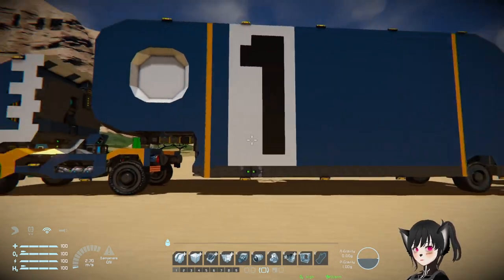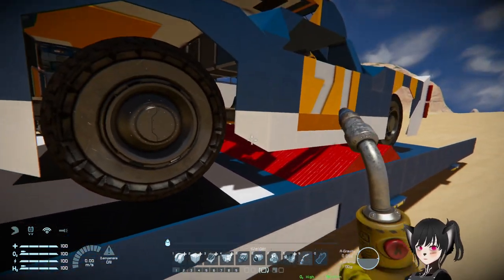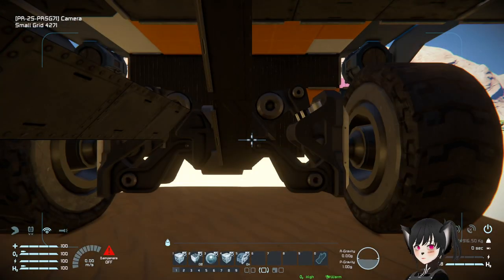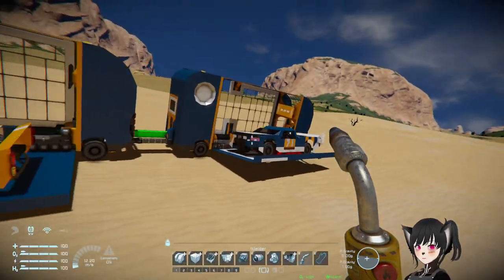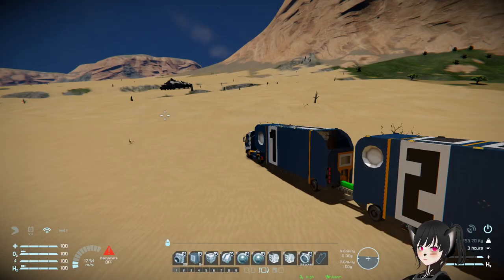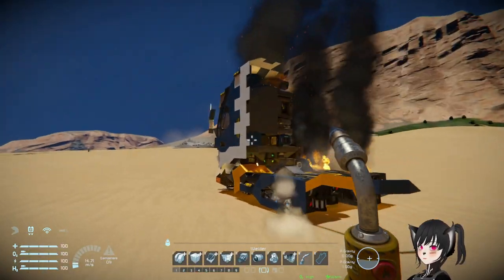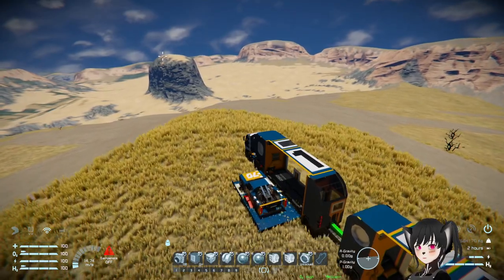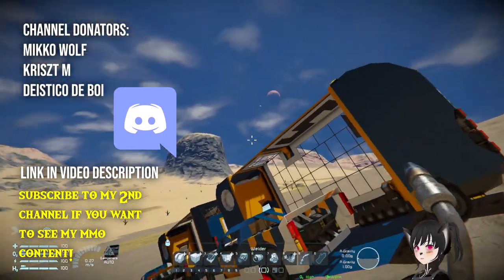This Scares any Ship With the Power of Family, Space Engineers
A short video of the Koleop'Terre RT-RCH 'Porte-Veloces by Mad-Catcher, the Koleop'Terre is a truck rover that carries racecars inside its trailers that work perfectly smoothly even though the truck itself is a bit slow and sluggish, and it can beat any ship with the power of family